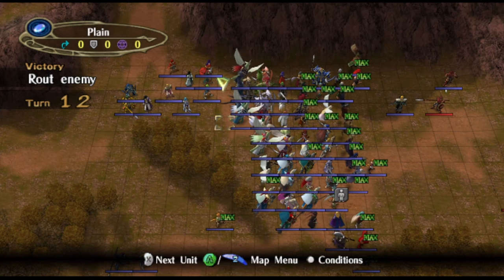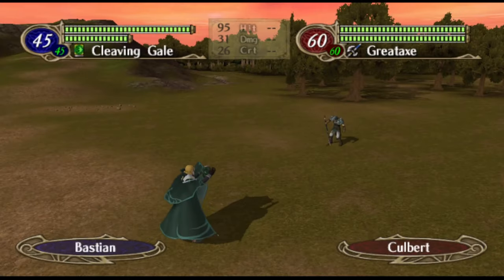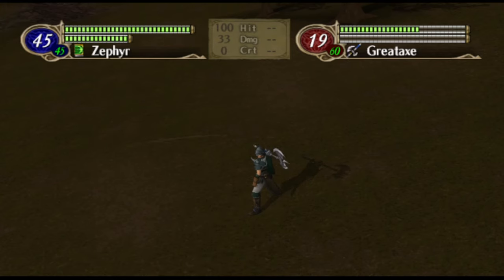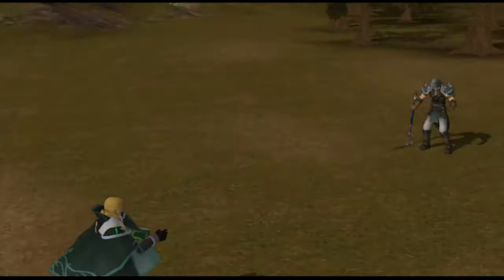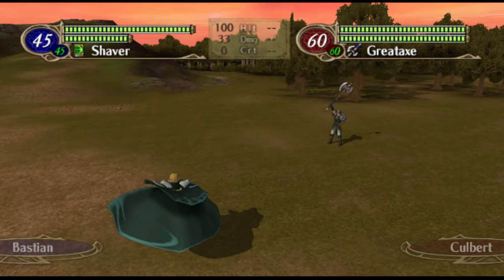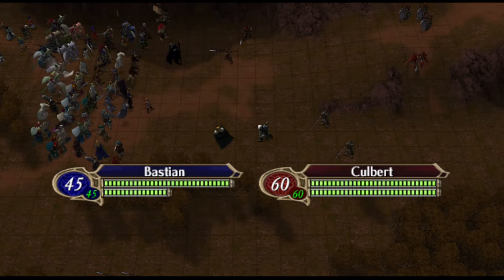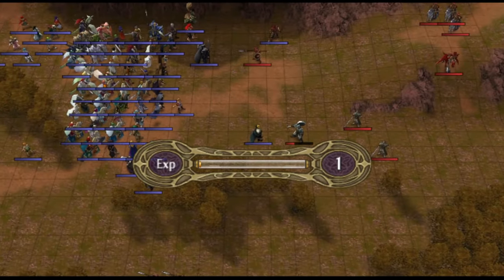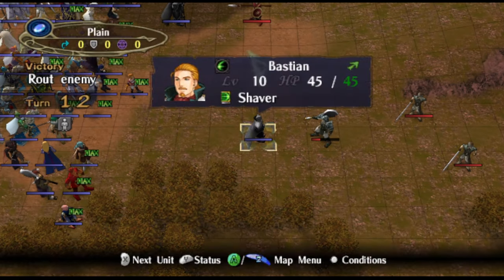Daybreak Magic Showcase || New Wind magic animations!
Yeah Wind currently has the short end of the stick, but I am sure you'll find the Fire and Dark magic absolute bangers! Wind has had it too good for too long apparently.

Be on the lookout for more Daybreak updates, if you're interested, you can find all updates in the Gritnea Tower Discord server